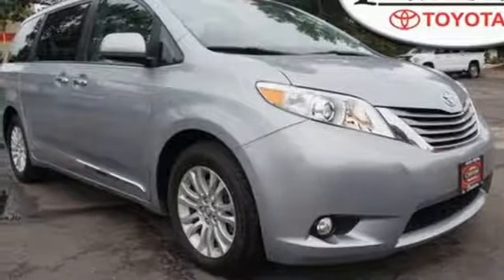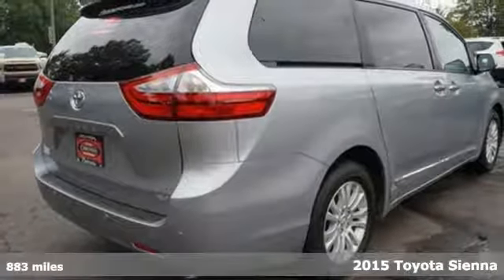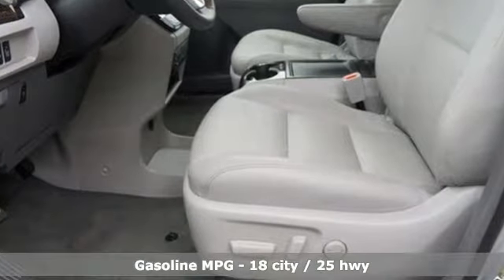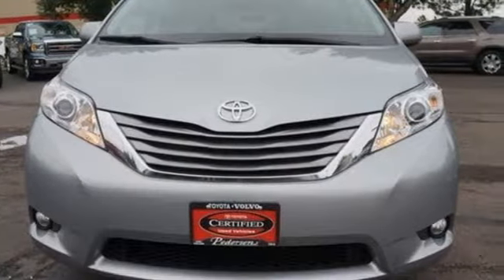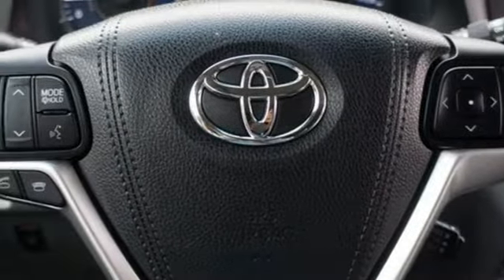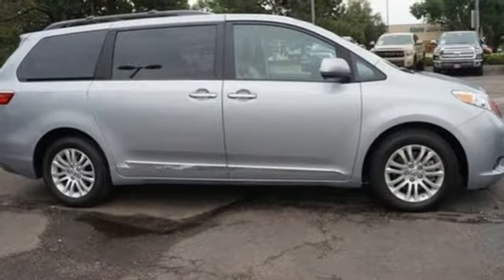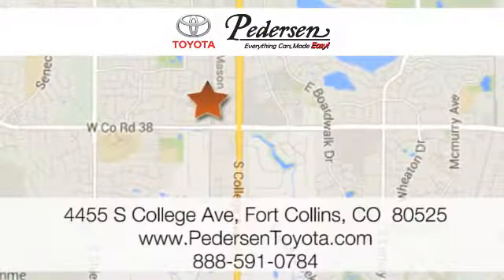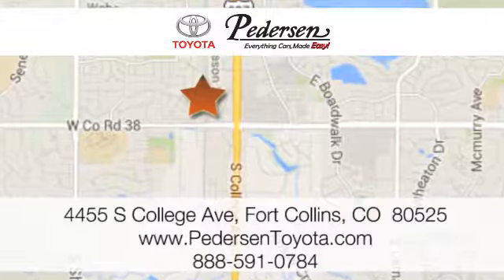Certified 2015 Toyota Sienna Fort Collins Loveland, CO #555200 - SOLD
Year: 2015
Make: Toyota
Model: Sienna
Trim: XLE Premium
Engine: 6 Cyl. 3.5 L
Transmission: Automatic
Color: Silver Sky Metallic
Interior: Ash
Mileage: 883
Stock #: 555200
VIN: 5TDYK3DCXFS628575
Recent Arrival! Odometer is 27363 miles below market average!CARFAX One-OwnerAwards:* KBB.com Best Resale Value Awards* KBB.com 15 Best Family Cars

Address:
4455 S. College Ave